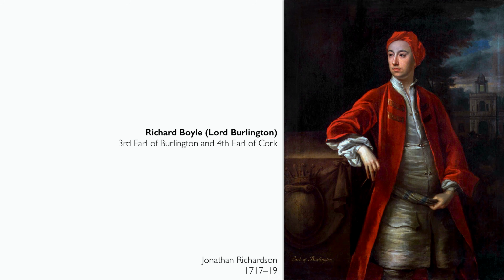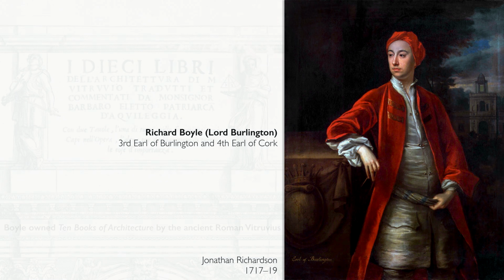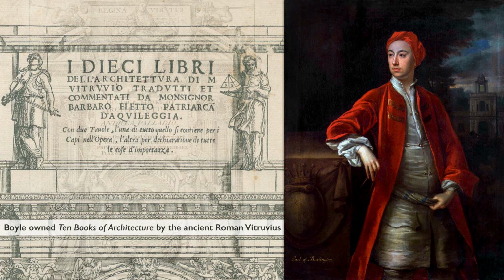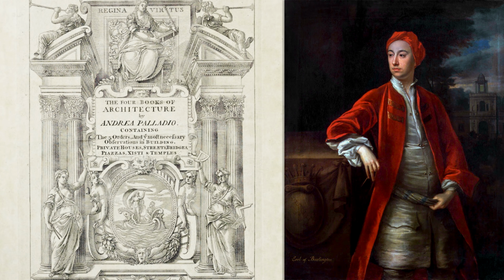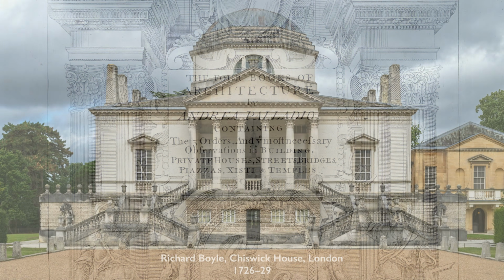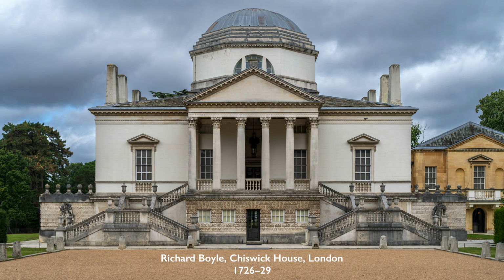Chiswick House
Chiswick House, London, 1726–29, designed by Richard Boyle, 3rd Earl of Burlington and 4th Earl of Cork (with William Kent)

speakers: Dr. Beth Harris and Dr. Steven Zucker